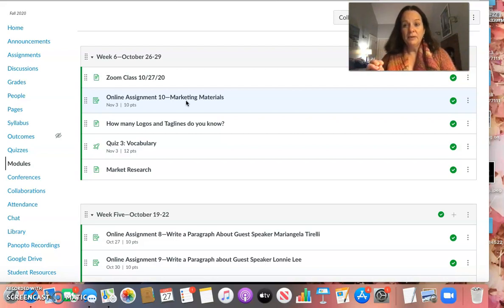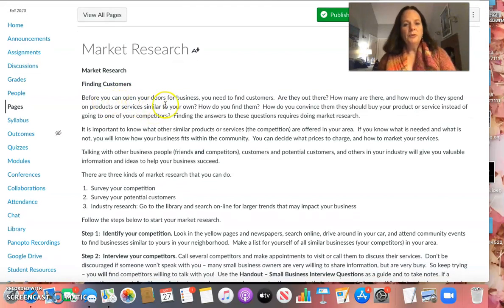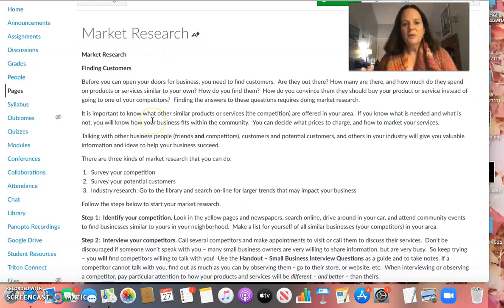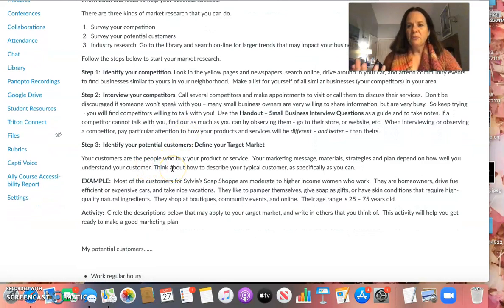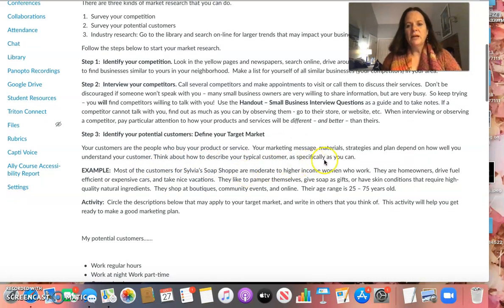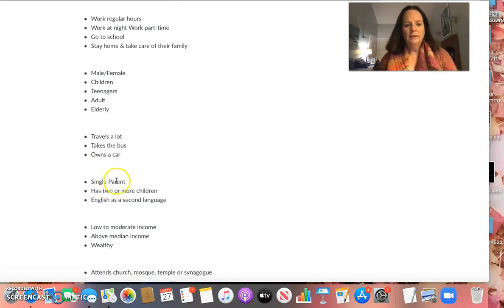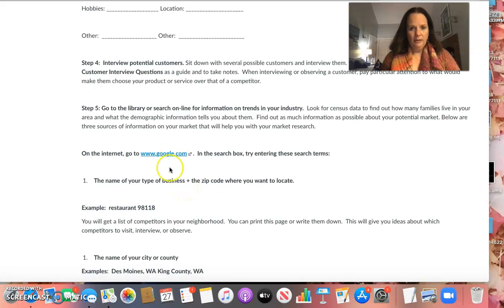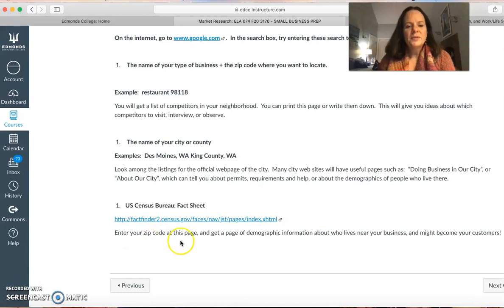Market Research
This is a video prepared for my Prep for Small Business 1 Students on How to do Market Research.